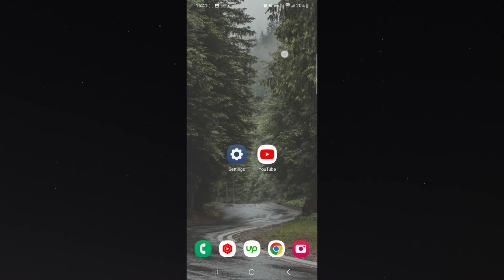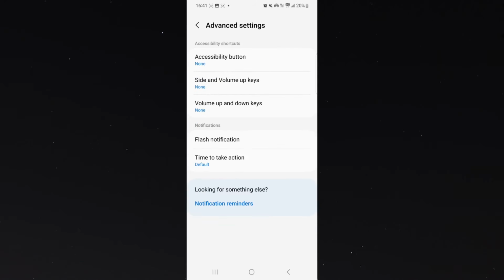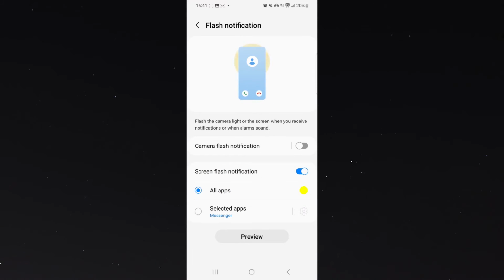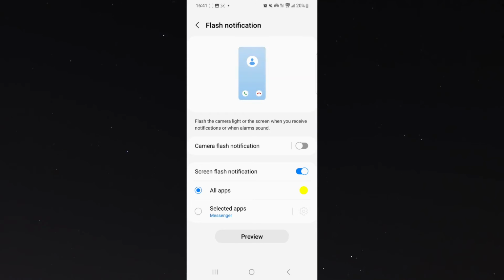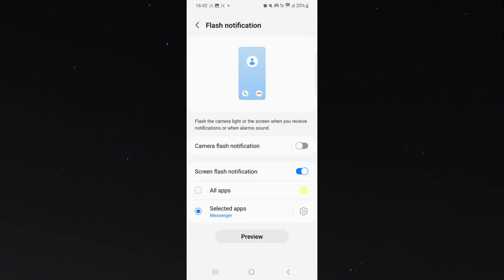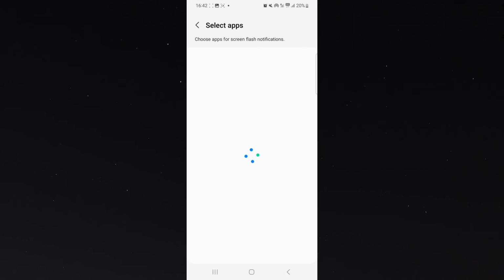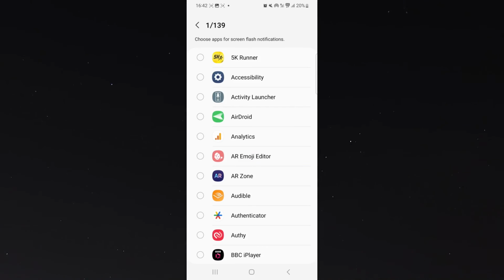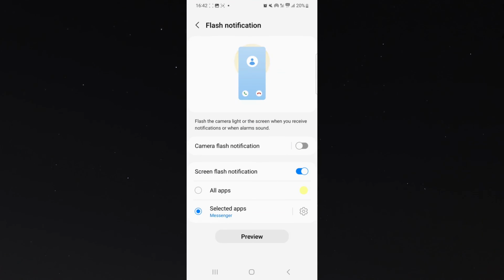How to Turn Off Screen Flash Notification on Android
In this short video, I'm going to show you how to turn off your screen flash notifications on Android.